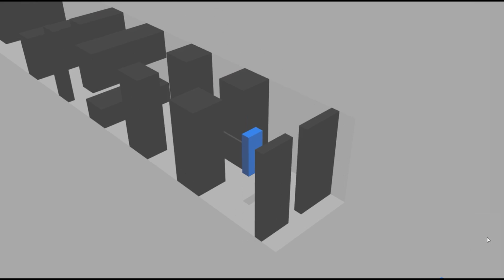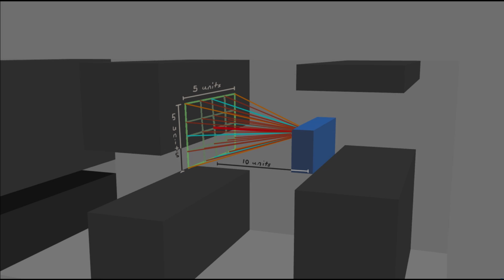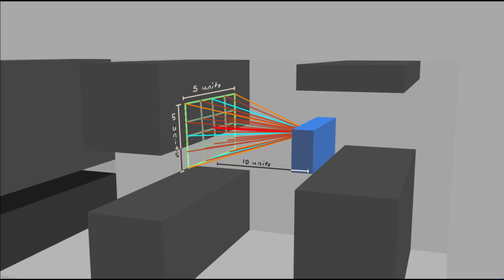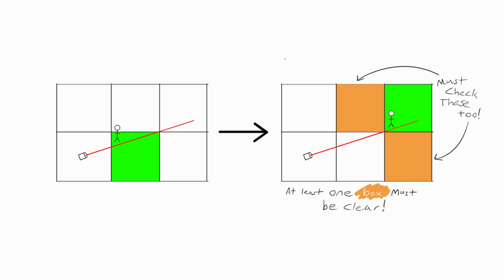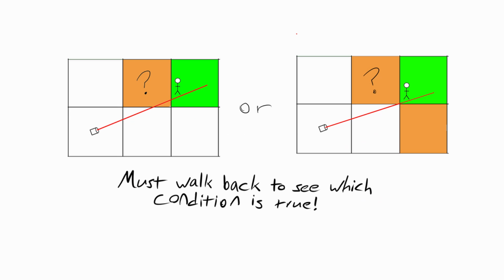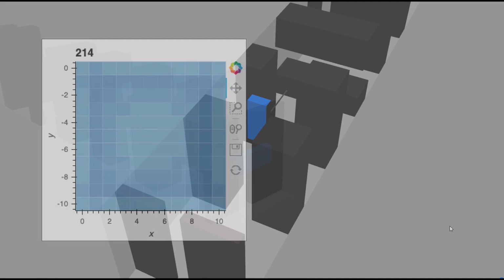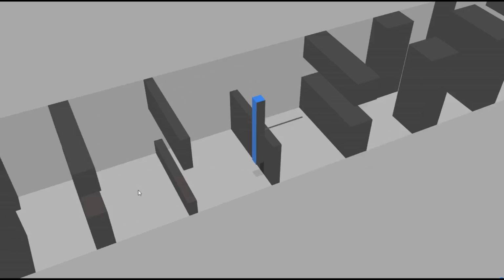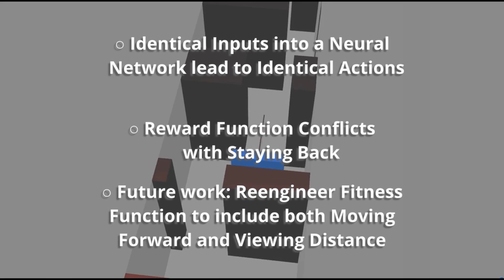Depth Camera Implementation for the Tunnel World - Student Scholars Day 2021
Here is my presentation on my work with Dr. Moore on the camera sensor in MorphWorld over the past year for Student Scholars Day 2021.